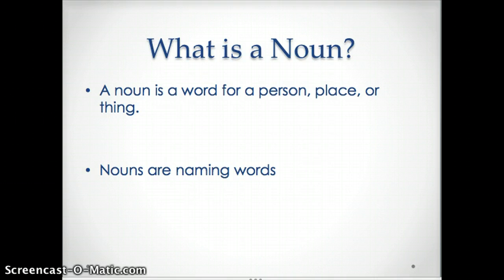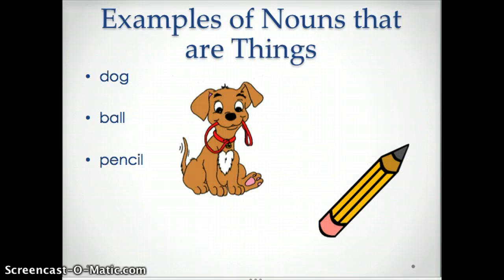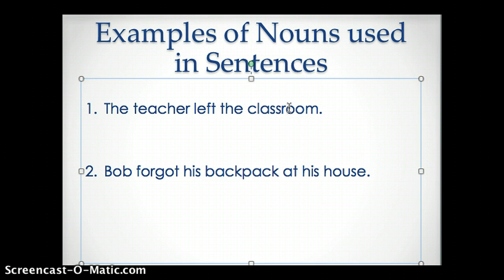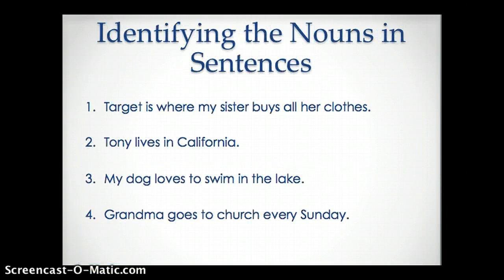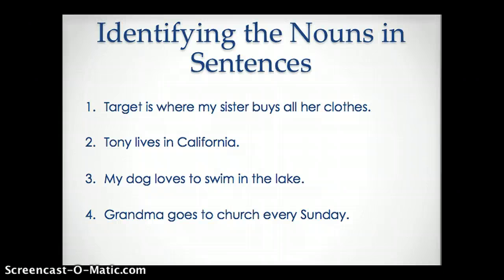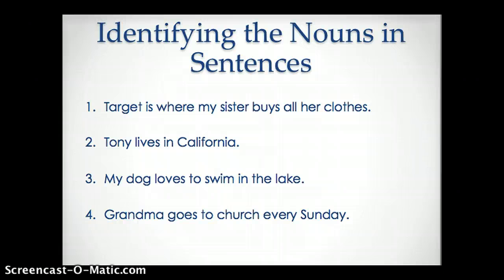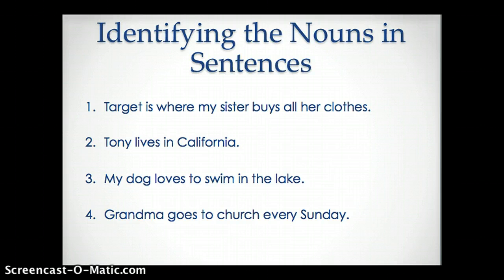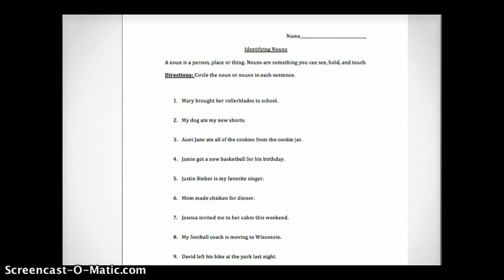Lesson Plan on Nouns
lesson plan on what nouns are and how to idenitfy nouns in sentences to first graders.